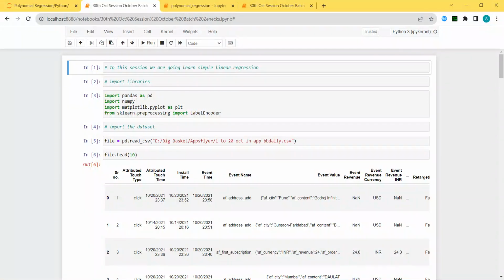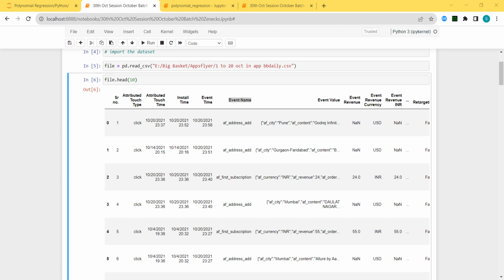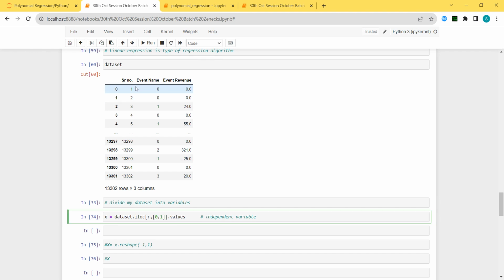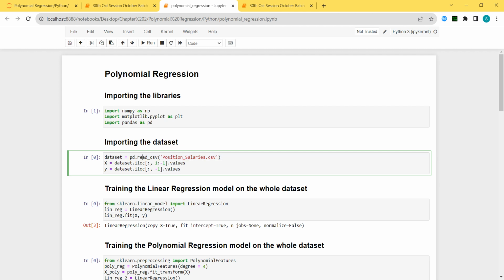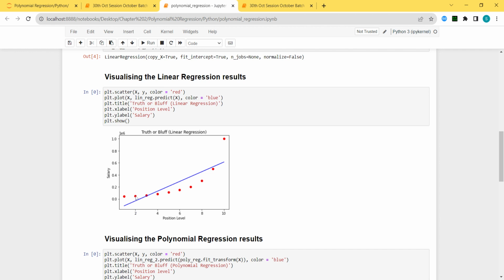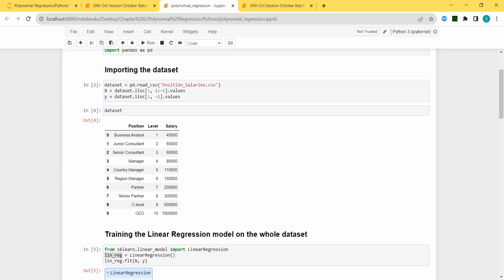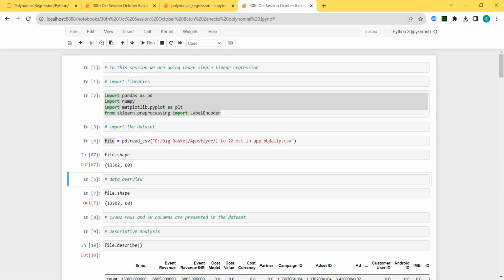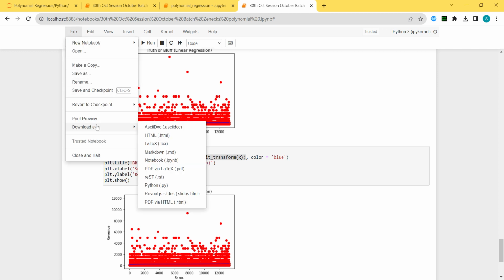31th Oct Session October Batch